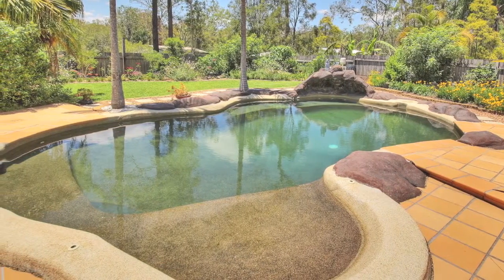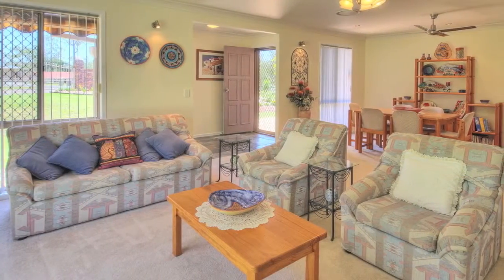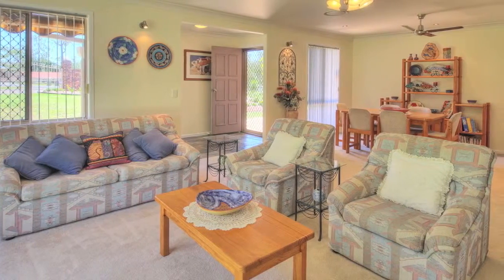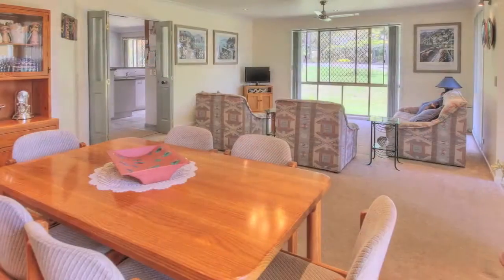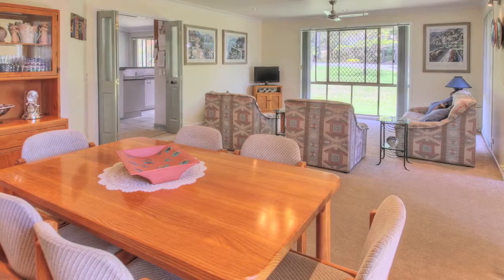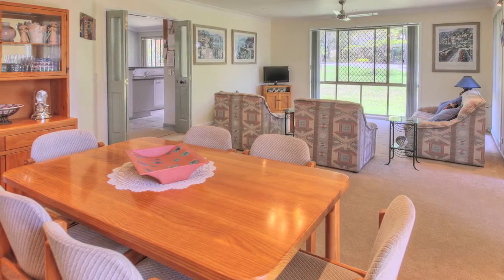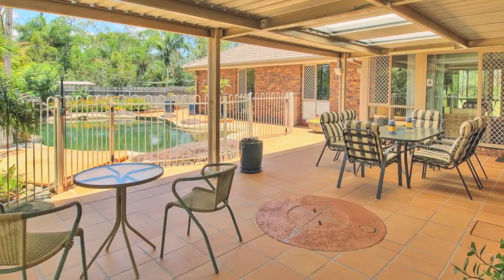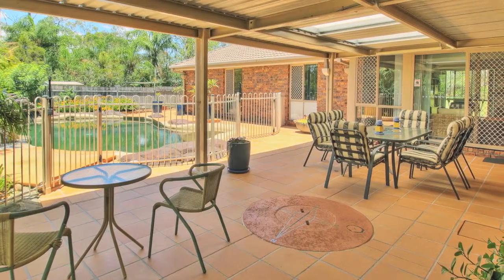6 Leeuwin Court, Munruben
With their new home already purchased and the renovations almost completed the time has come to get this immaculately presented property on the market and SOLD.  The owners decision means you need to put yourself in the position to purchase what is possibly the best value home on 4019m2 in Munruben on Auction Day.

If you are looking to make the change to acreage living you could not possibly go wrong with this "Hidden Gem".  Neat and complete with formal lounge & dining area as well as family room opening off the kitchen and out to the huge entertaining area this is a home you will be proud to call your own.  The myriad of extras include Ducted Air Conditioning, Vaulted Ceilings, Fireplace and walk in robes in two of the bedrooms.  The extra large entertaining area also encompasses the fully enclosed double remote Garage to make it the perfect party venue for a growing family.  And the final tick on your "Wish List" is the inground salt water swimming pool positioned perfectly beside the pergola for maximum enjoyment.

Add to that your own private "Man Cave". The shed is 7m x 9m and has a separate gate and driveway, perfect for the boys toys or even to store and run your business from home.  Privacy is ensured with a native rainforest garden on one fence line and ornamental gardens on the other.

As for the other extras on offer you will need to make an appointment to view to fully appreciate just how well finished this home really is.